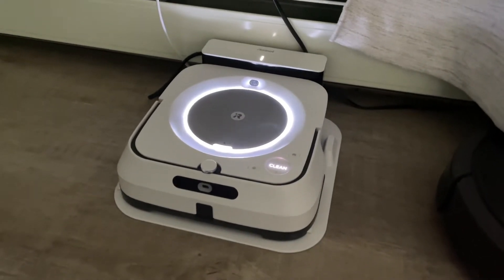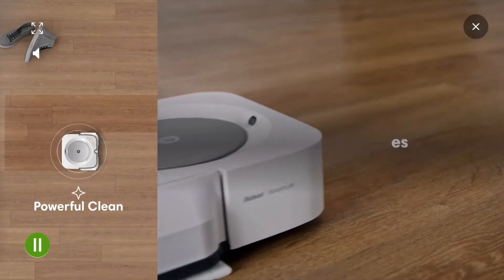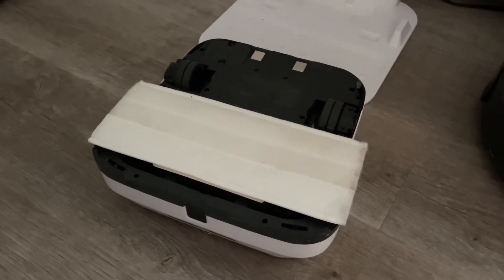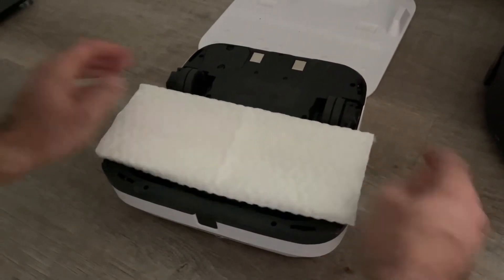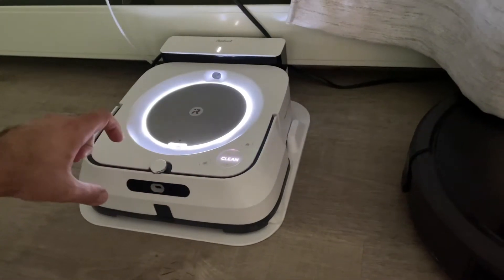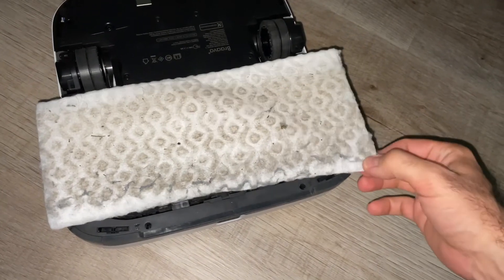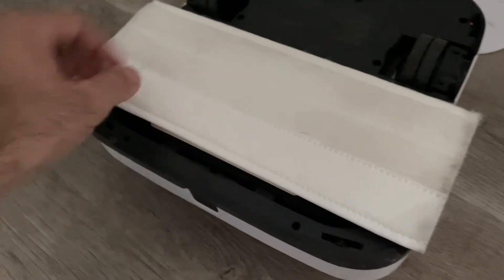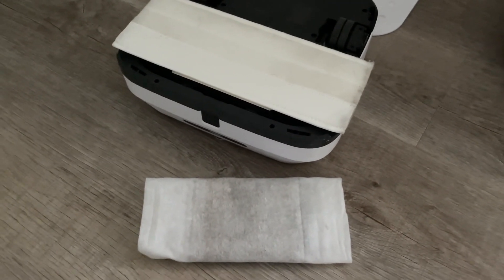Braava Jet m6 Swiffer Life Hack: Save Money Dry Pad for iRobot Roomba Robot Mop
Save money by using a Swiffer Cloth to Dry Sweep with Braava jet m6
Braava Robot Swiffer Cloths
Reusable Pads Disposable Pads